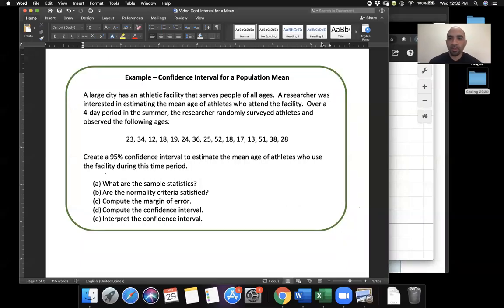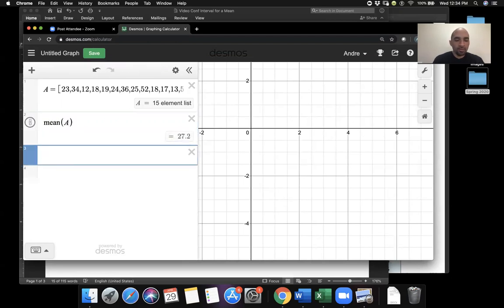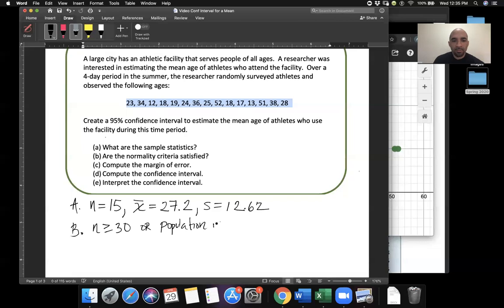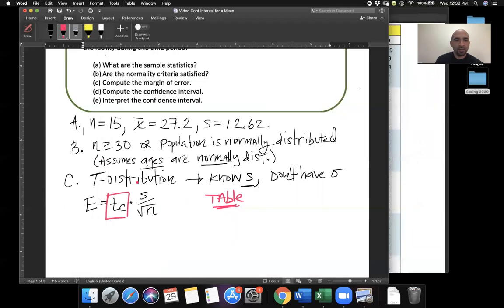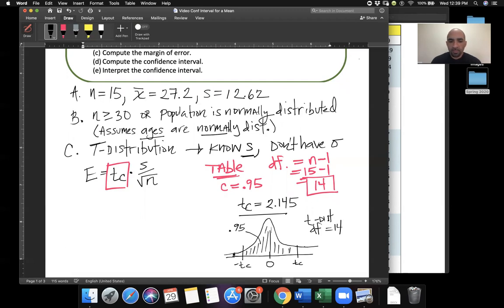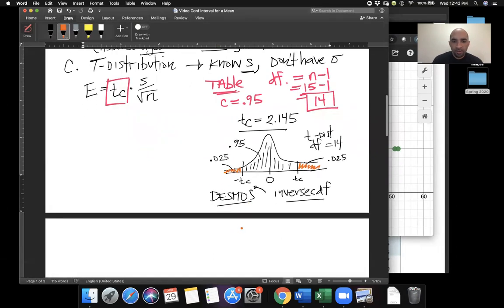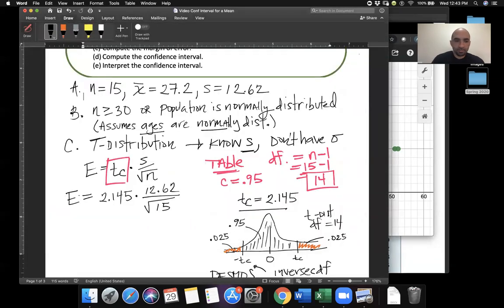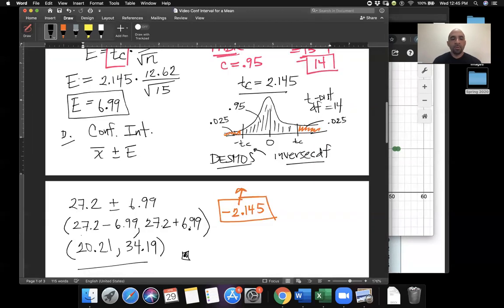Interval Estimate for a Mean (T-Distribution)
This video discussed the process for computing a confidence interval for a population mean using a T-distribution.  Desmos is used to compute statistics and find a T-distribution critical value.